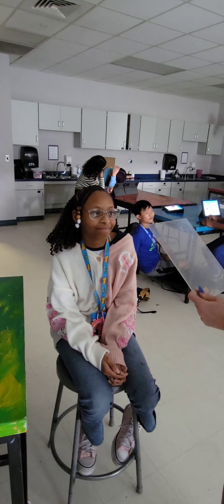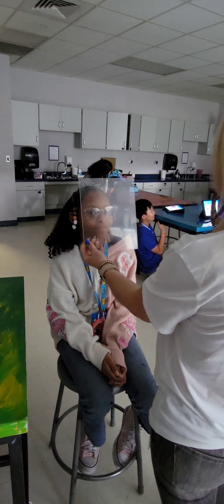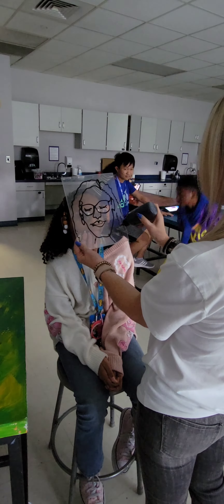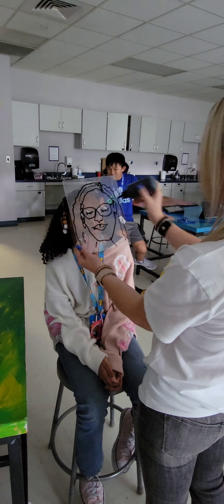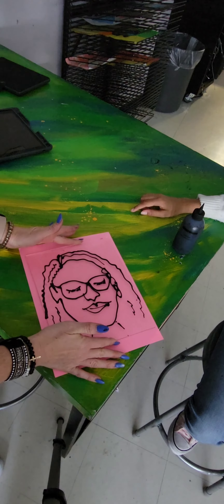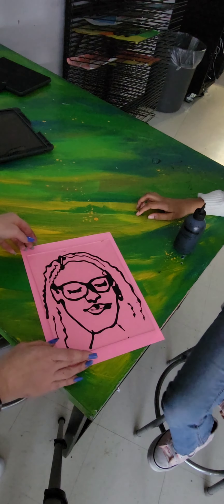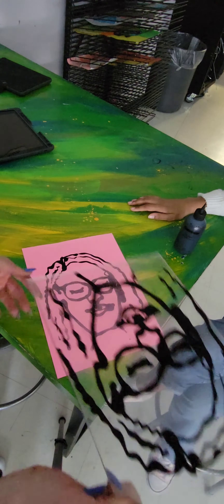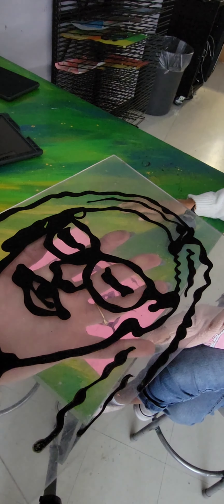Trace your Face!